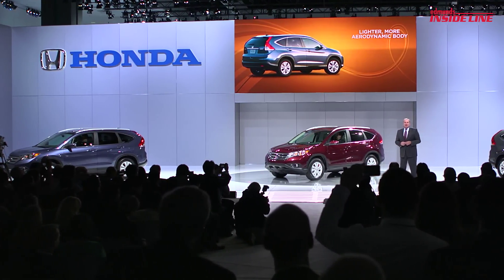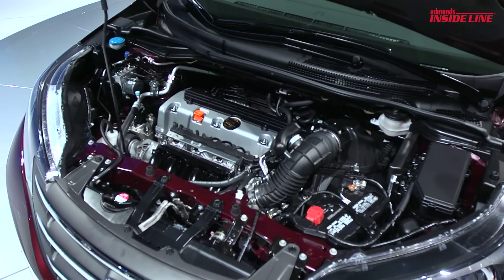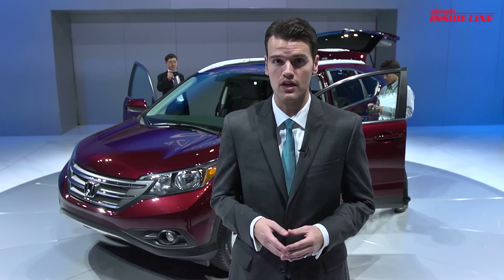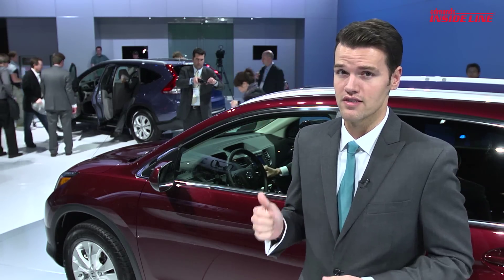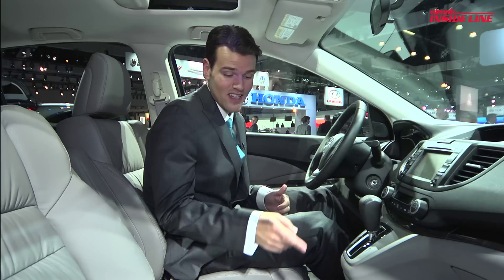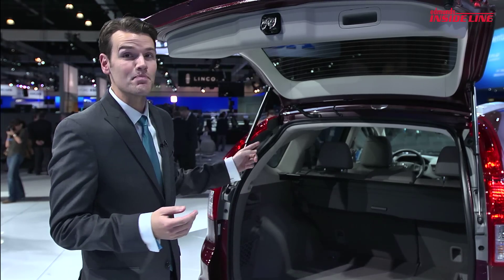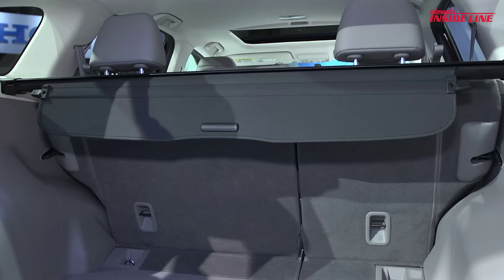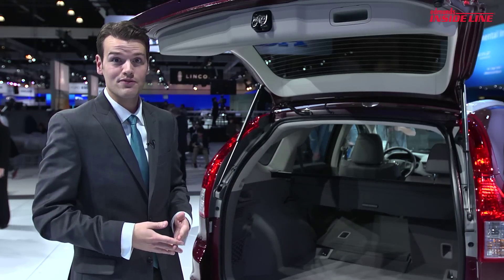2012 Honda CR-V | 2011 Los Angeles Auto Show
Honda is clearly taking an edgier design approach with the 2012 CR-V, saying its intent was to make it look more like an SUV.